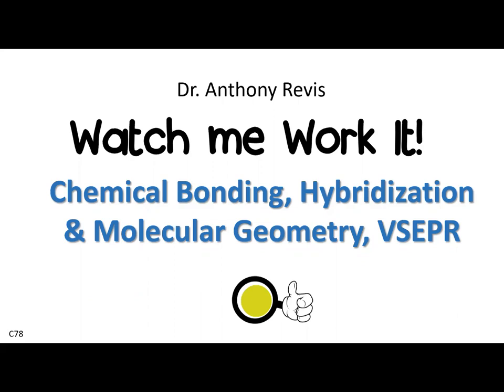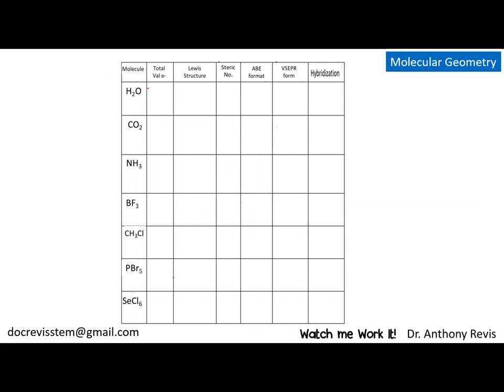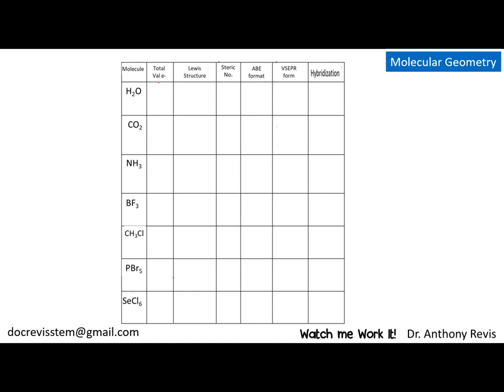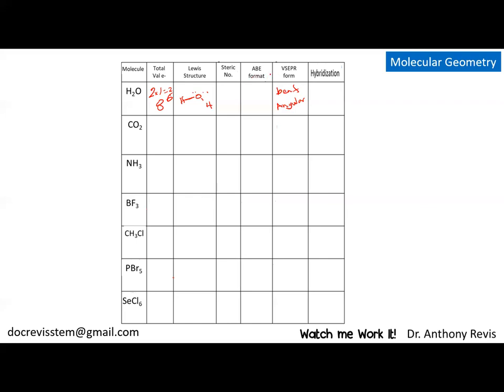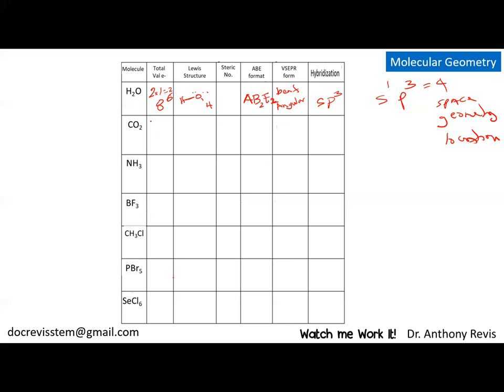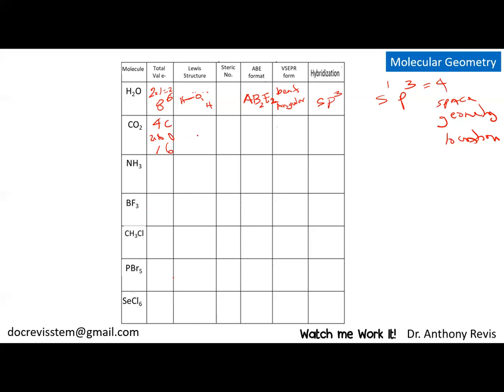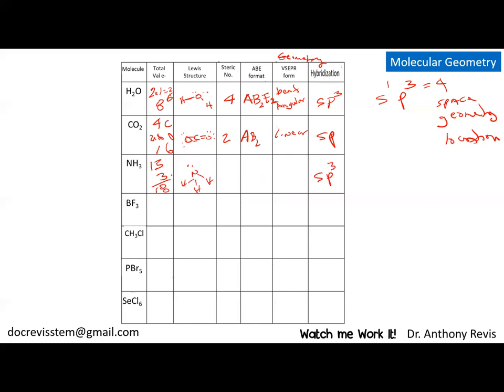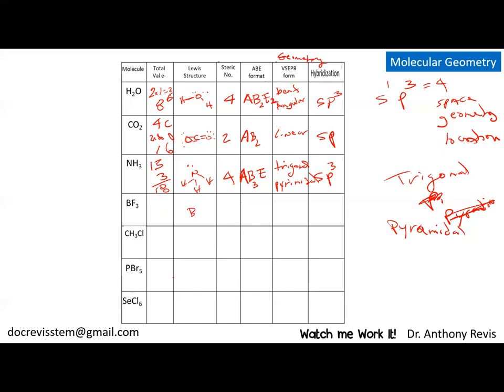Bonding Geometry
General Chemistry and AP Chemistry